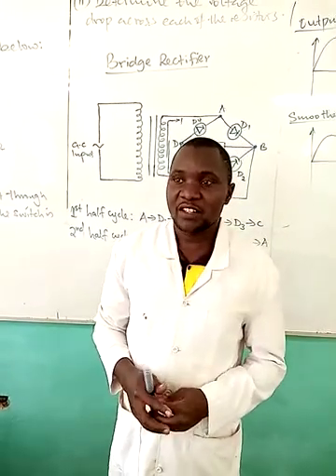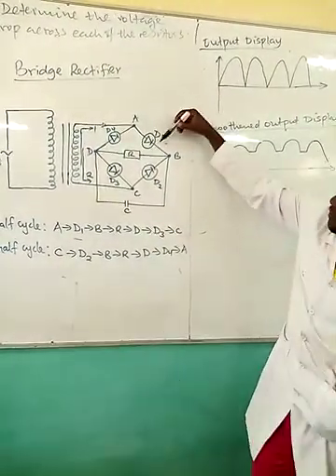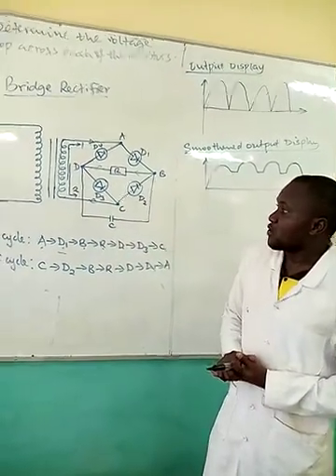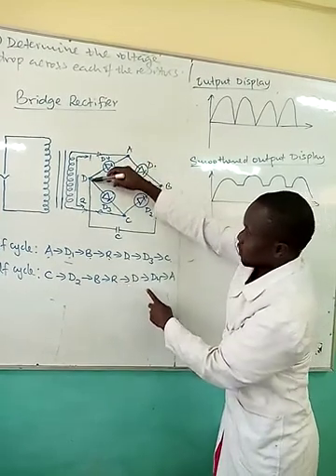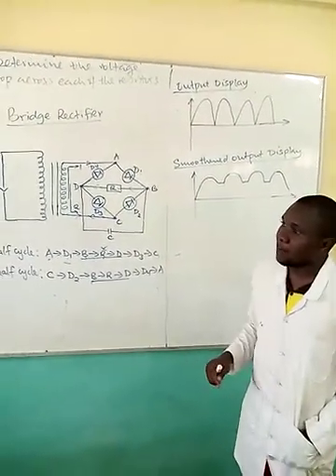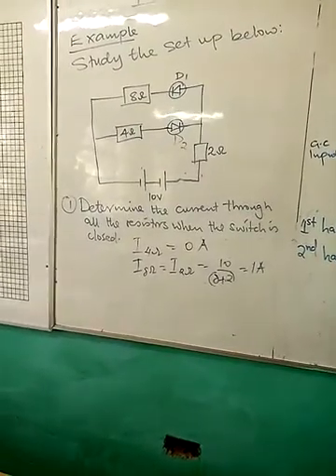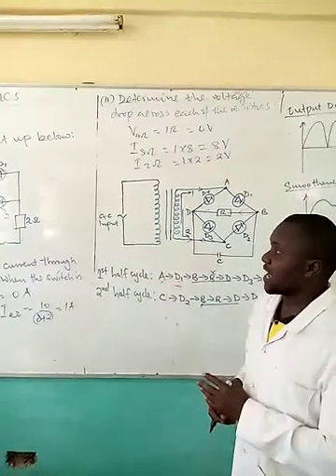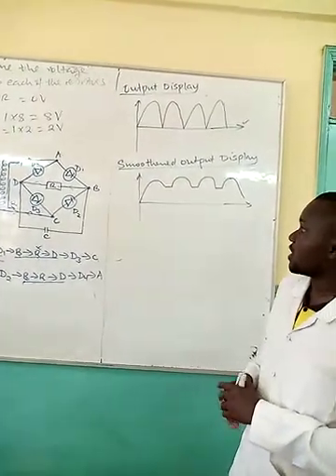FORM 4 : ELECTRONICS 4